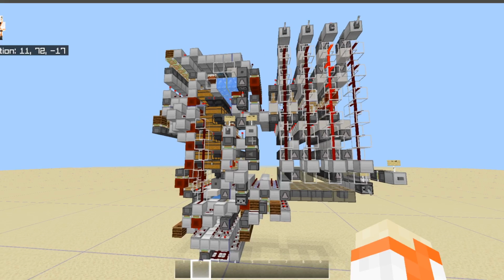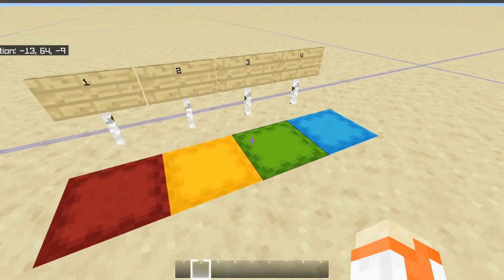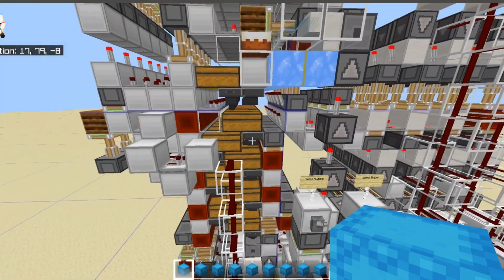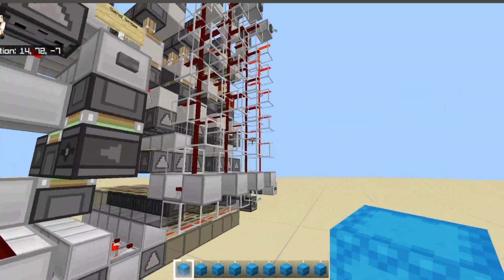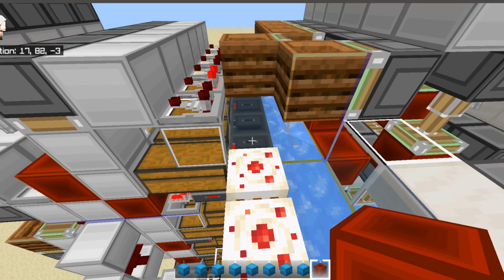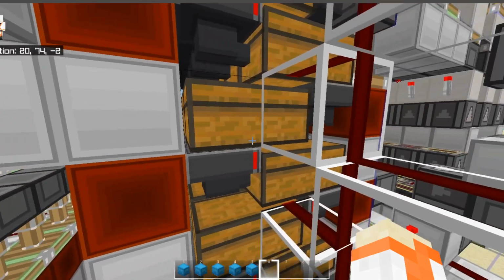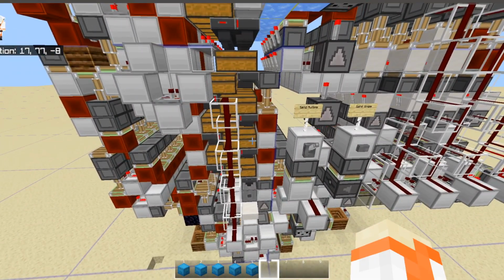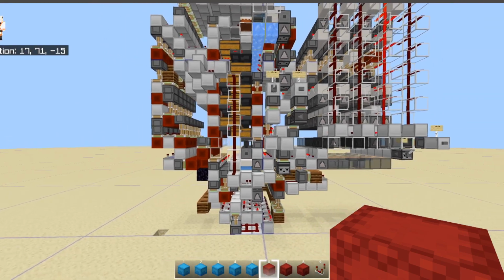[MC Storage EP2] Self Organizing Bulk Storage [Bedrock]